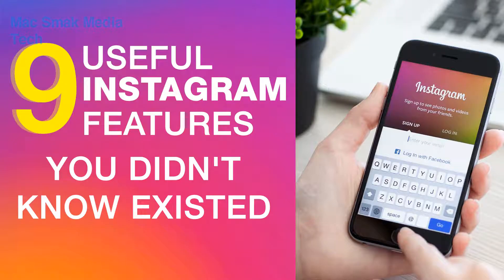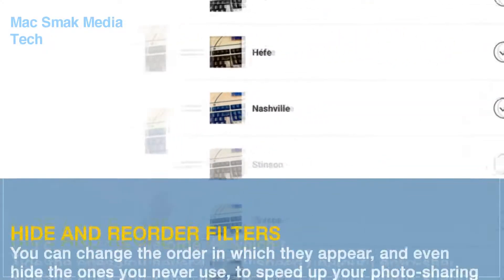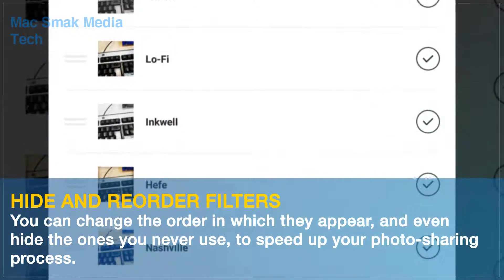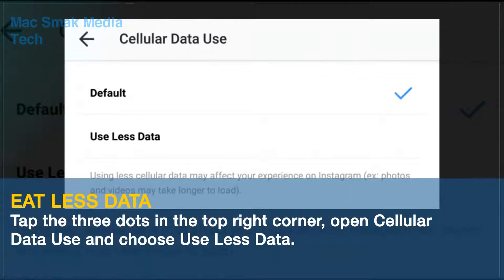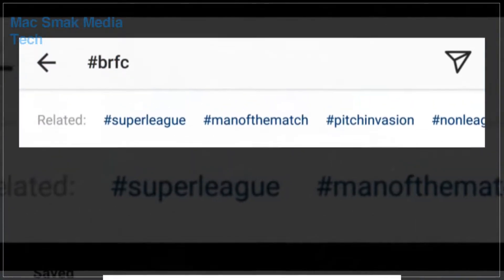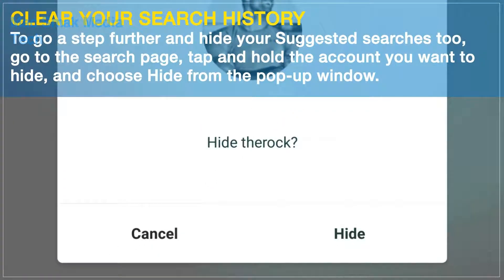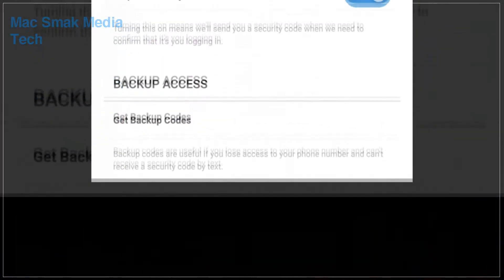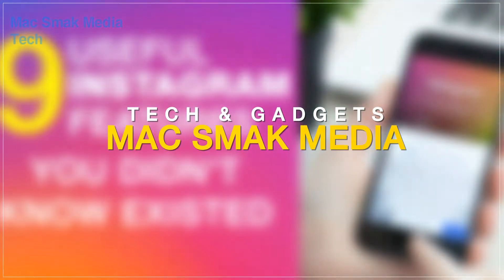9 Useful Instagram Features You Didn't Know Existed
Instagram is a popular photo-sharing app owned by Facebook. This widely used app among young adults has several handy features which you didn't come across. In this video, we gonna tell you 9 useful Instagram features you didn't know existed.

Here they are:

1. Hide and reorder filters
2. Never miss a post
3. Eat less data
4. See your Likes
5. Find relevant hashtags
6. Clear your search history
7. Hide photos you’re tagged in
8. Secure your account
9. Record hands-free